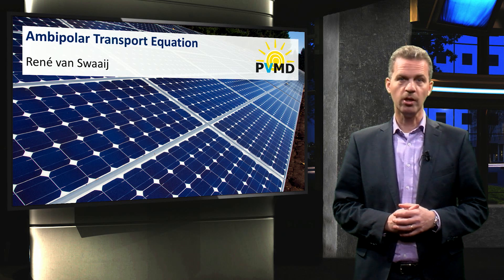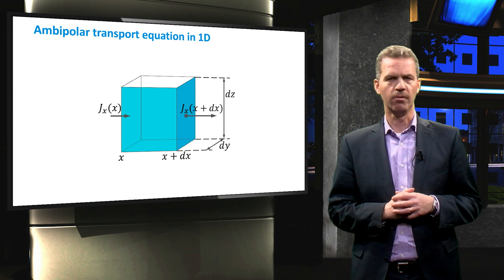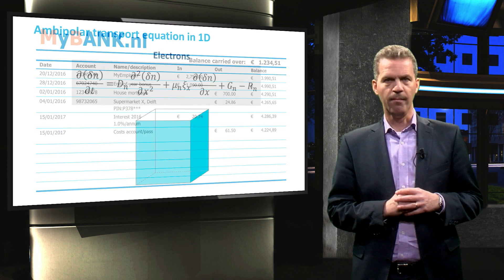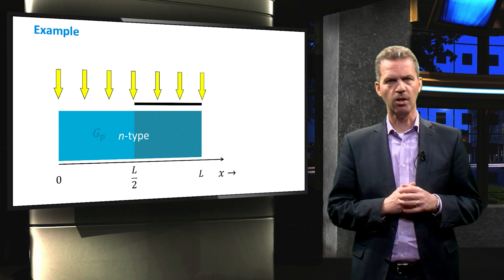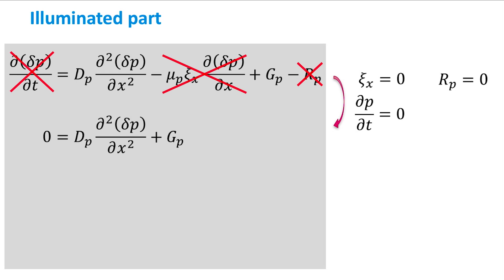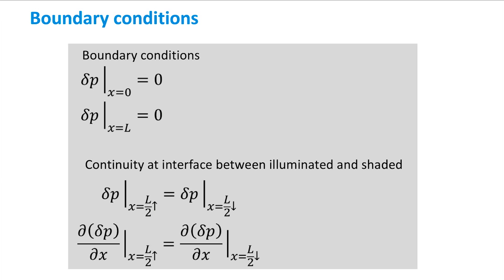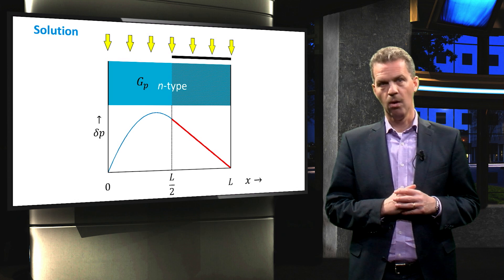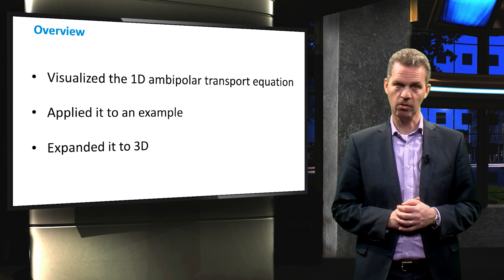PV1x_2017_3.2.1_Continuity_and_ambipolar_transport-video